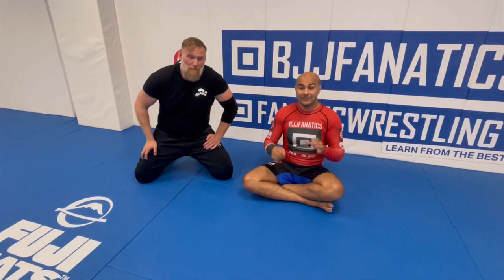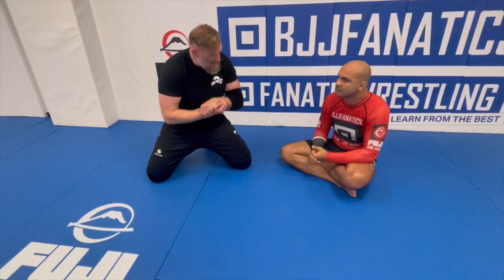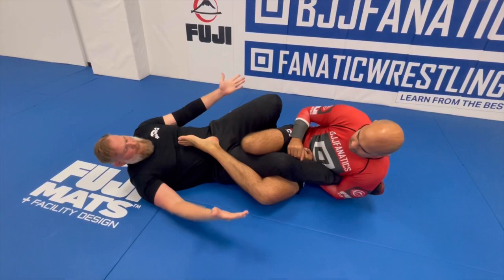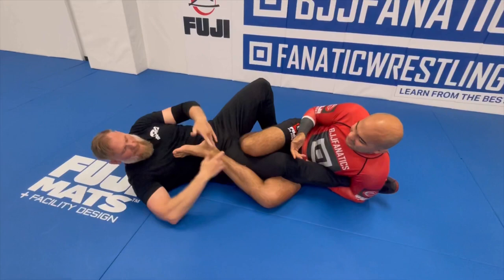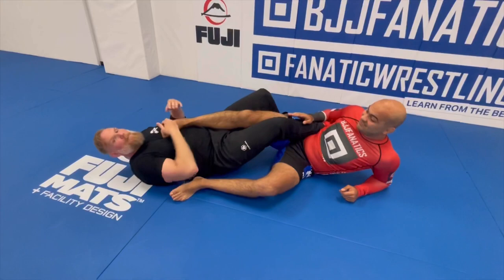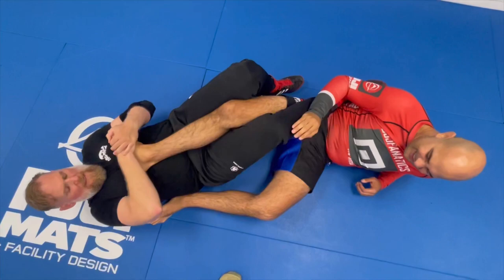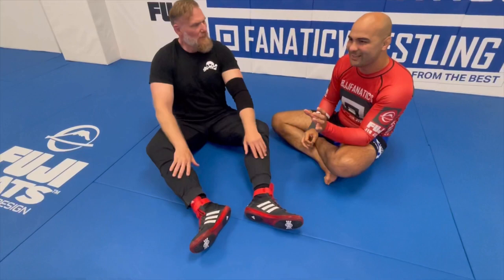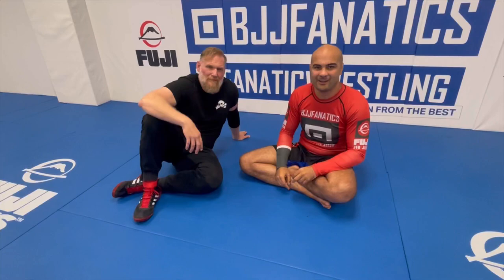Simple and EFFECTIVE Leg Attack by Josh Barnett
Simple and EFFECTIVE Leg Attack